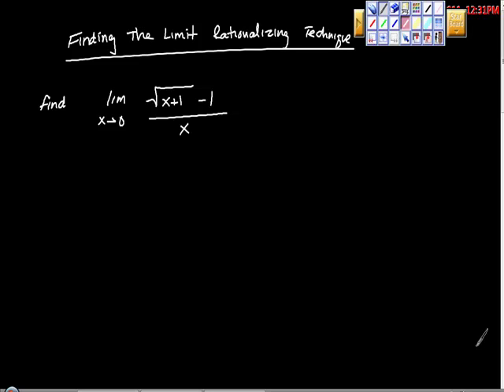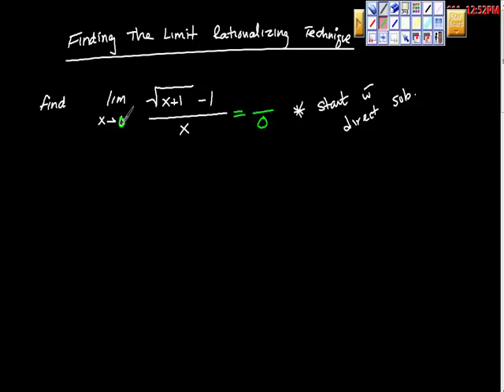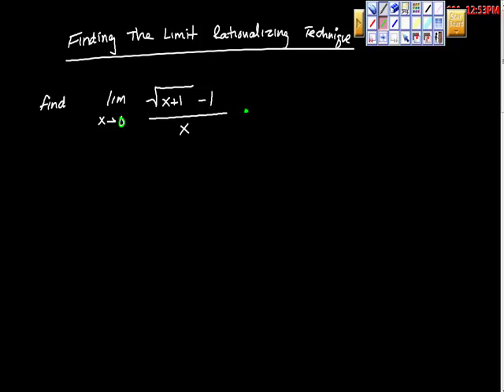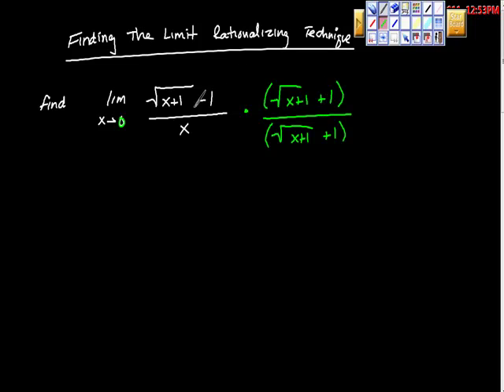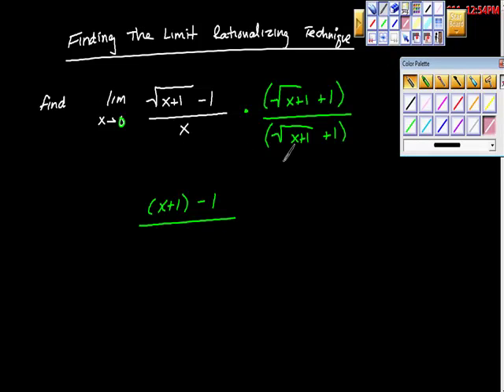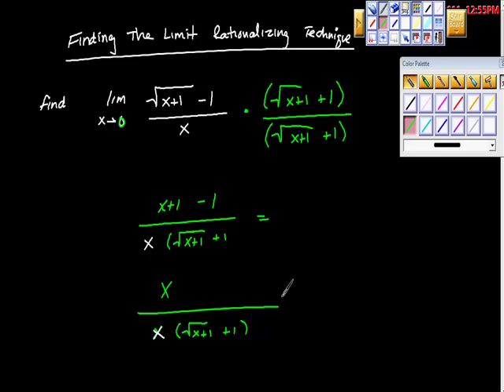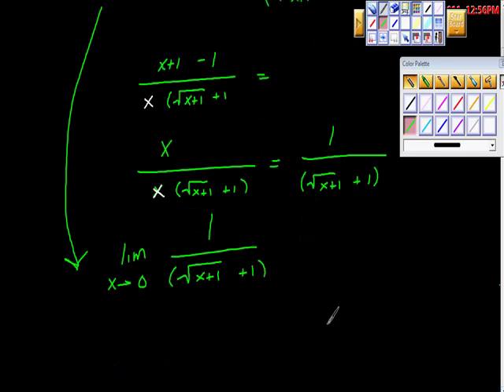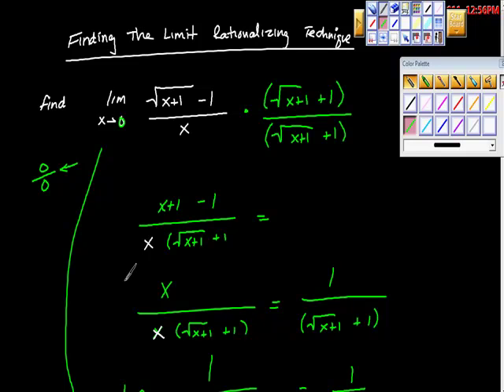Finding the Limit Rationalizing Technique AP calculus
How to rationalize to find a limit more easily.  The video provides great strategies for simplifying calculus